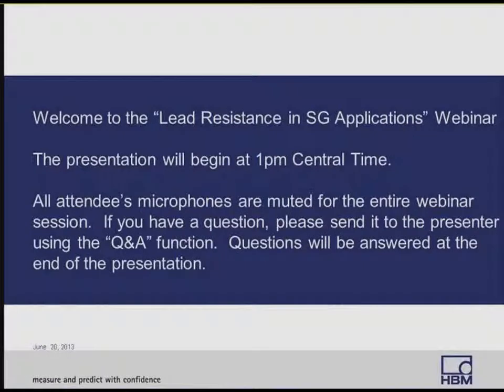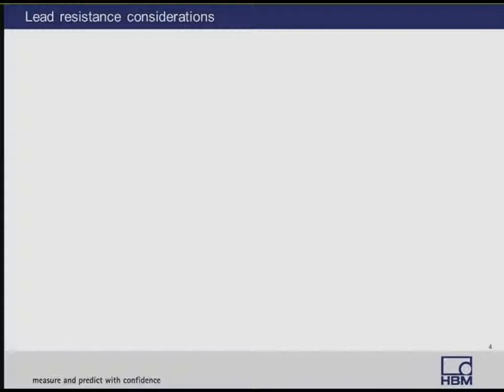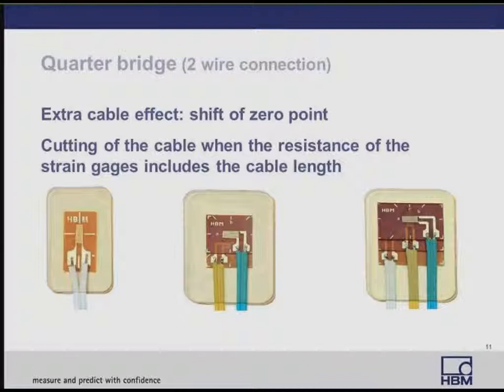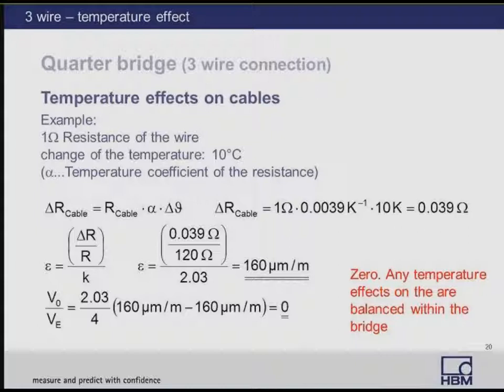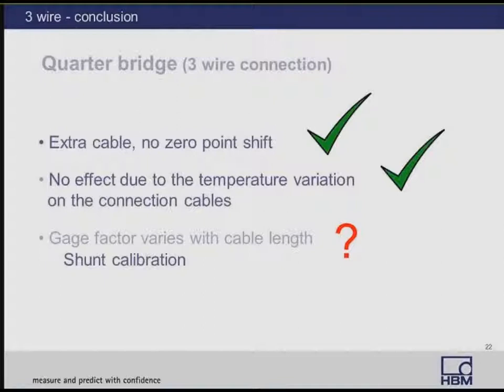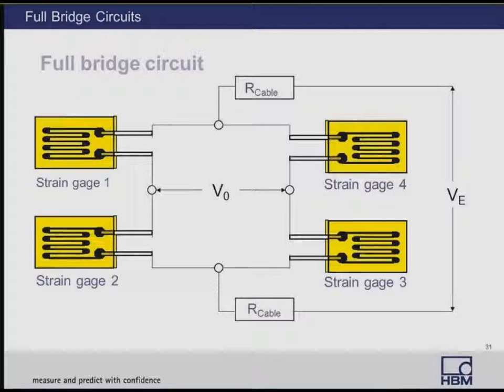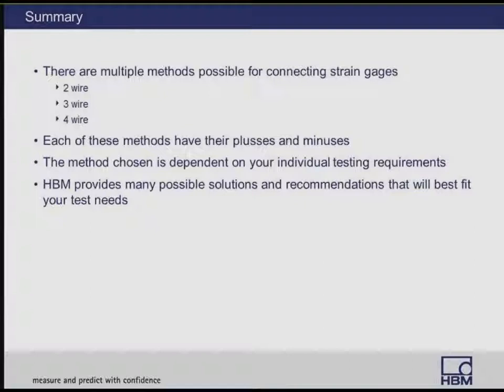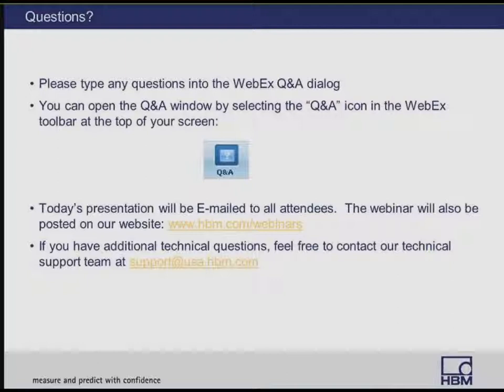HBM Webinar - Compensating for Lead Resistances in Strain Gauge Applications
Measuring points in some strain gauge applications (bridges or aircraft wings are two examples) are often located at great distances from their measuring instruments. This can cause the lead resistances in the cables that run from the sensors to the measuring device to adversely affect the measurement results.

We will discuss some of the issues that you should be aware of and some ideas for minimizing the problems associated with this issue.

The original webinar was held on June 24, 2013